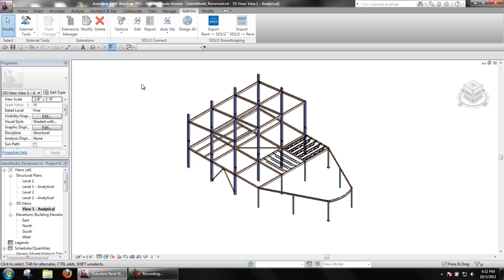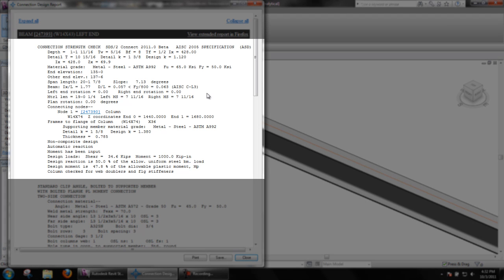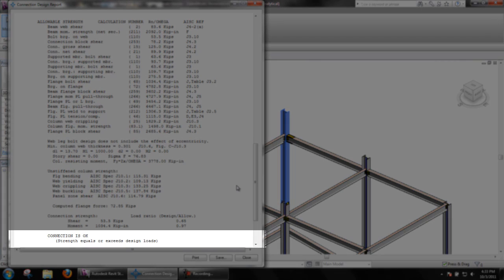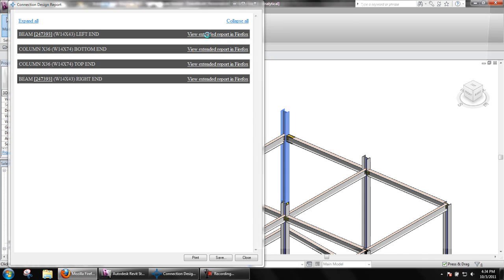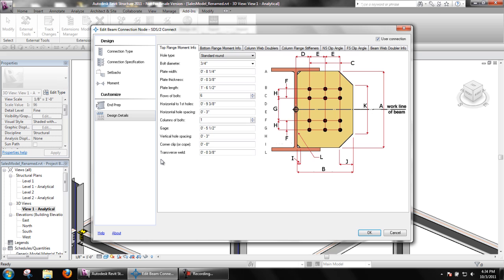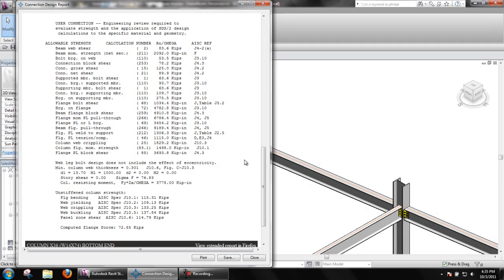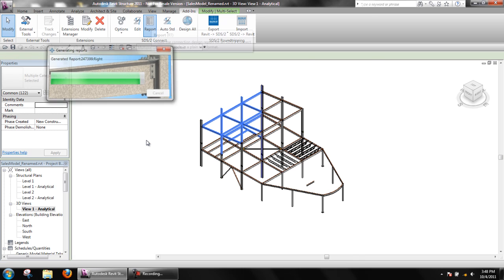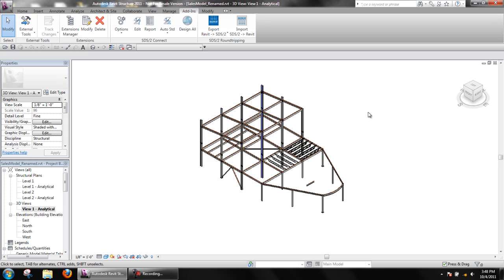Design Calculations in Revit Structure With SDS/2 Connect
Within Revit Structure, the SDS/2 Connect add-in provides users with a report of design calculations, including the long hand calculations, which shows how it arrived at the connection results. In this video, you will learn how to use the design calculations report, and see some of the content that is provided.